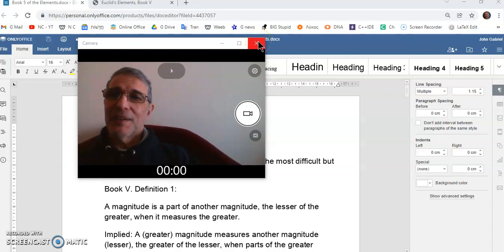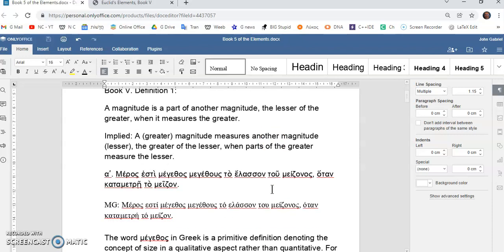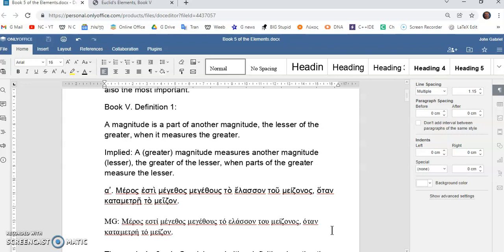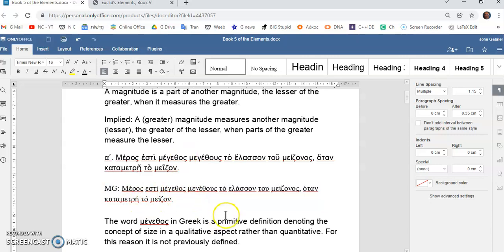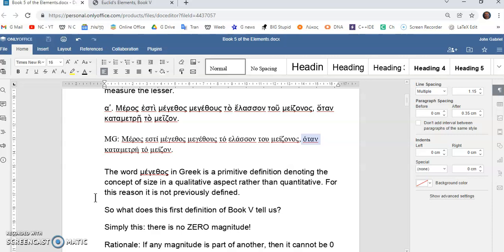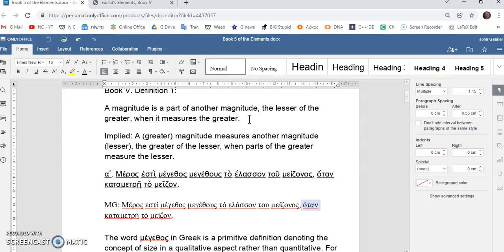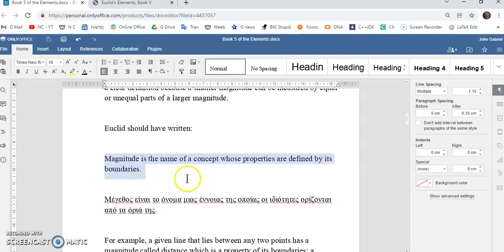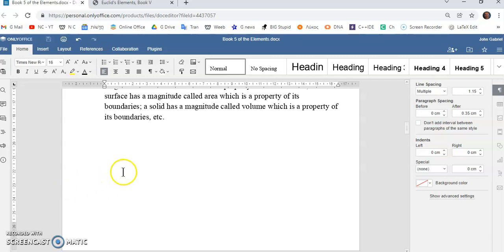Euclid's Elements : Book 5 Definition 1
Book 5 of Euclid's Elements is in my opinion the most difficult but also the most important.

Book V. Definition 1:

A magnitude is a part of another magnitude, the lesser of the greater, when it measures the greater.

Implied: A (greater) magnitude measures another magnitude (lesser), the greater of the lesser, when parts of the greater measure the lesser.

αʹ. Μέρος ἐστὶ μέγεθος μεγέθους τὸ ἔλασσον τοῦ μείζονος, ὅταν καταμετρῇ τὸ μεῖζον.

MG: Μέρος εστί μέγεθος μεγέθους τό ελάσσον του μείζονος, όταν καταμετρή τό μείζον.

The word μέγεθος in Greek is a primitive definition denoting the concept of size in a qualitative aspect rather than quantitative. For this reason it is not previously defined.

So what does this first definition of Book V tell us?

Simply this: there is no ZERO magnitude!

Rationale: If any magnitude is part of another, then it cannot be 0 because 0 is not part of any magnitude.

Moreover, most of the propositions that follow would not hold if any of the said magnitudes could be 0.

So it was very good thing the Ancient Greeks ignored ZERO, for otherwise you would have no arithmetic and no algebra! The properties of arithmetic are transferred directly from geometry to algebra through the abstract unit (Book VII, Definition 1).

The above can also appear to be circular if interpreted otherwise. It’s not a clear definition because a smaller magnitude can be measured by equal or unequal parts of a larger magnitude.

Euclid should have written:

Magnitude is the name of a concept whose properties are defined by its boundaries.

Μέγεθος είναι το όνομα μιας έννοιας της οποίας οι ιδιότητες ορίζονται από τα όριά της.

For example, a given line that lies between any two points has a magnitude called distance which is a property of its boundaries; a surface has a magnitude called area which is a property of its boundaries; a solid has a magnitude called volume which is a property of its boundaries, etc.